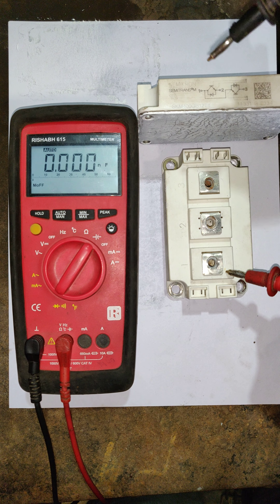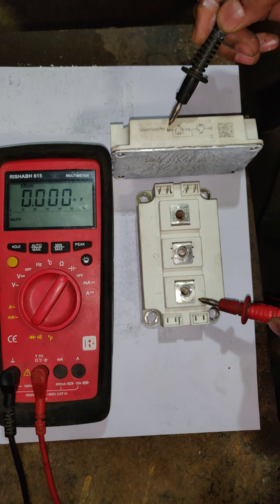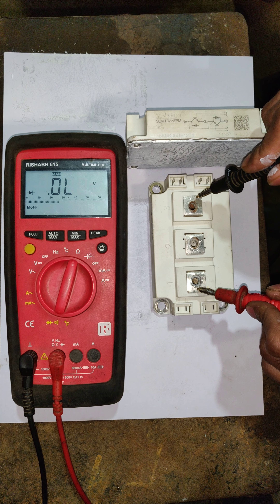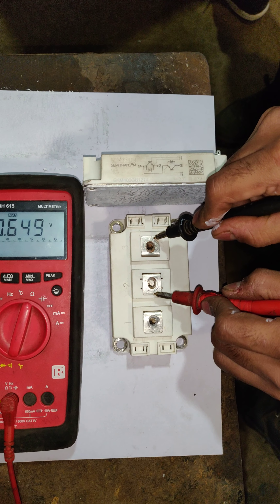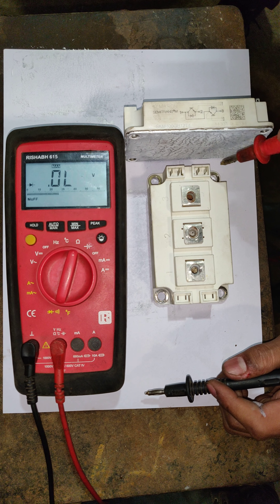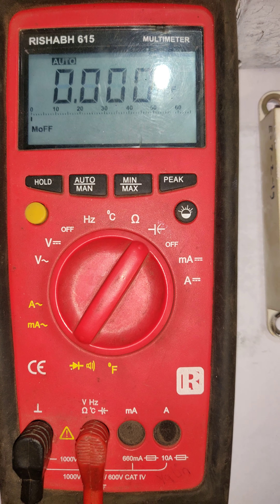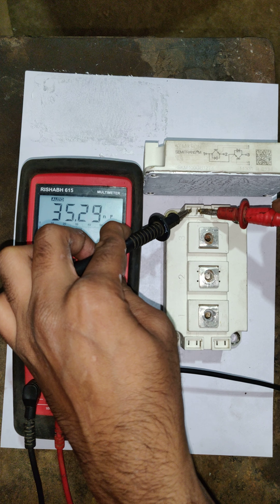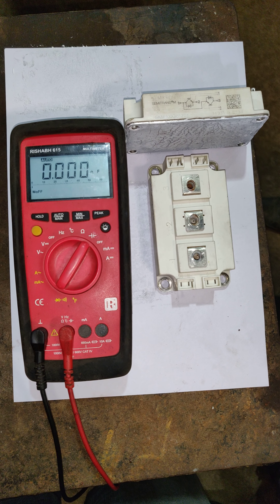Semikron IGBT TESTING | if above readings are comming same then igbt good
IGBT testing  by Yogin Lohite sir in Yatin Inductronics , Nashik